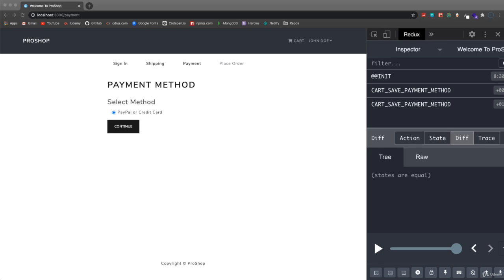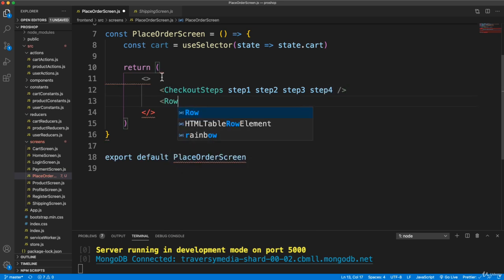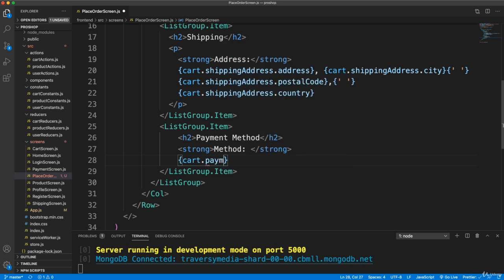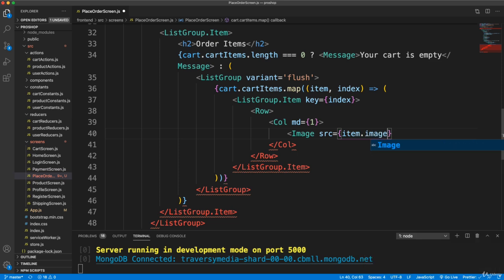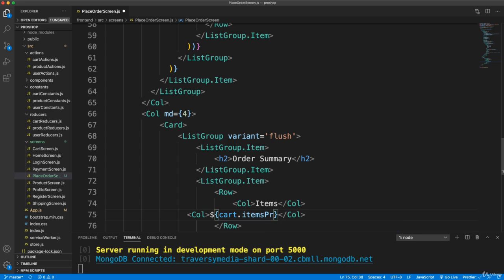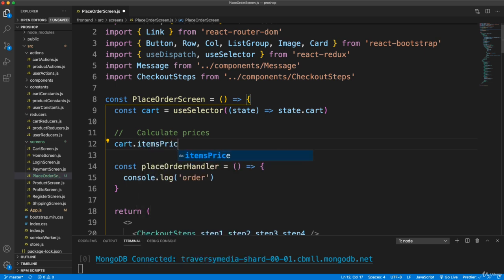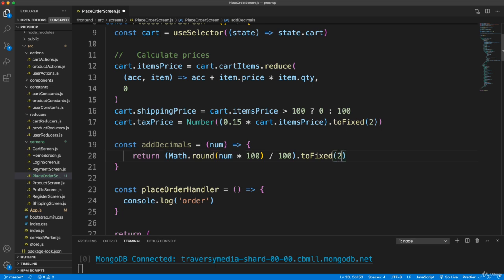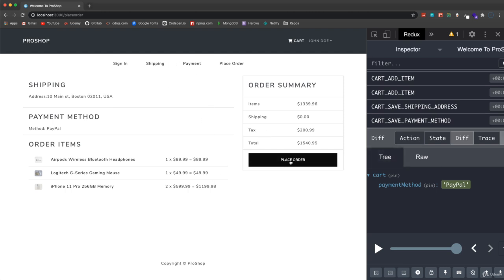Building a Place Order Screen in MERN Stack | ByteTrum Tutorial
Title:

Description:

"Learn how to develop a place order screen in a MERN (MongoDB, Express.js, React.js, Node.js) stack with ByteTrum. This tutorial guides you through creating a crucial component for e-commerce applications, facilitating seamless order placement and enhancing user satisfaction.
What You Will Learn:

    Designing Place Order UI: Creating an intuitive and responsive UI component for finalizing and placing orders.
    Handling User Inputs: Using React hooks to manage user inputs such as shipping details, payment methods, and order summary.
    Integration with Backend: Implementing Express.js endpoints to handle order submission and processing.
    Transaction Security: Ensuring secure communication and data encryption for sensitive transaction details.
    Database Integration: Storing order details in MongoDB using Mongoose schemas for future reference and analytics.
    Enhancing User Experience: Adding features like loading indicators, order confirmation dialogs, and error handling.
    Testing and Validation: Validating the functionality and reliability of the place order screen using testing tools like Postman.

By the end of this tutorial, you'll have a fully functional place order screen in your MERN stack application, enabling users to finalize purchases efficiently and securely.
Key Topics:

    Place order screen in MERN stack
    Secure transaction handling with Node.js
    MongoDB integration for order storage
    Enhancing user experience in React.js

    React.js tutorials
    Node.js guides
    MongoDB tips